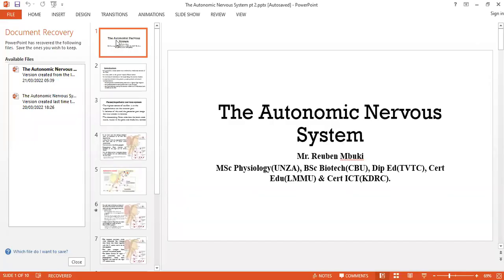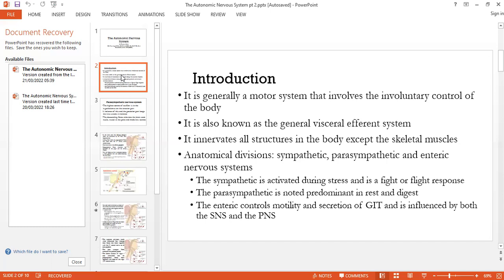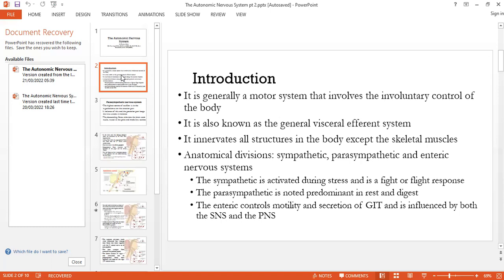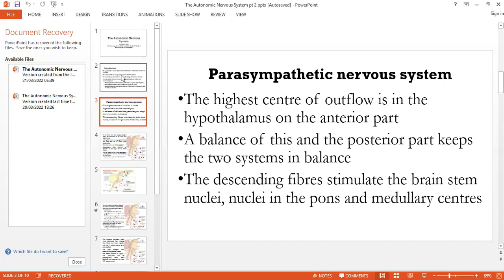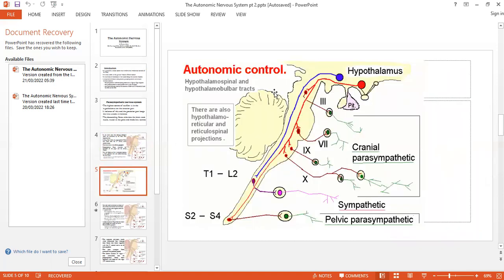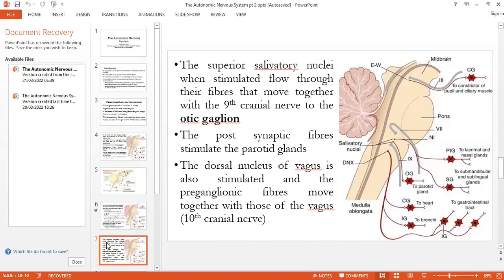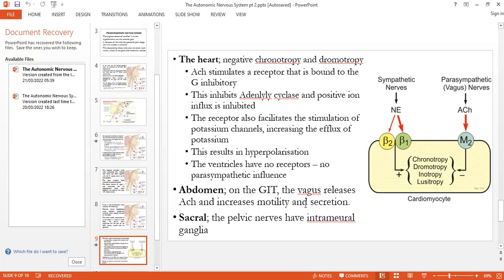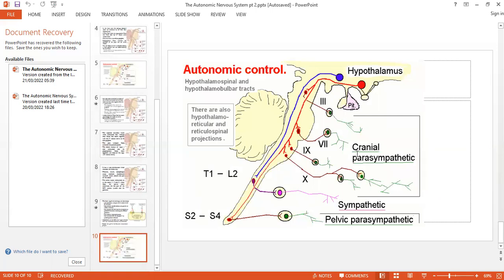Autonomic Nervous system(Parasympathetic)